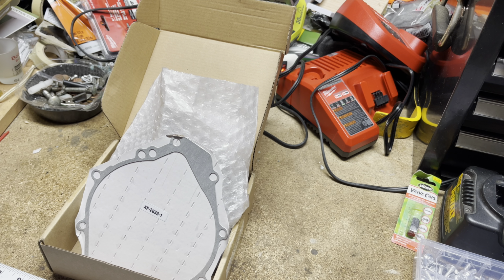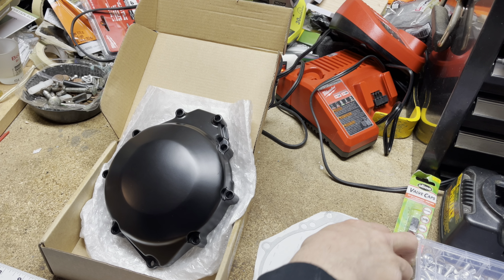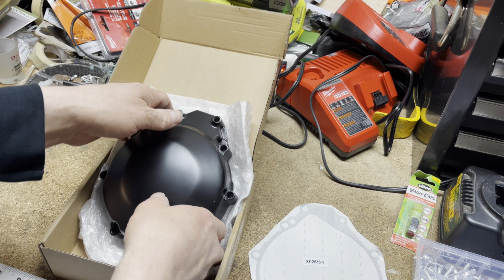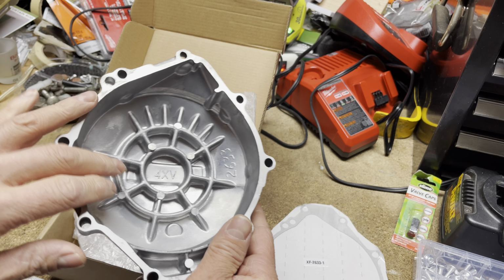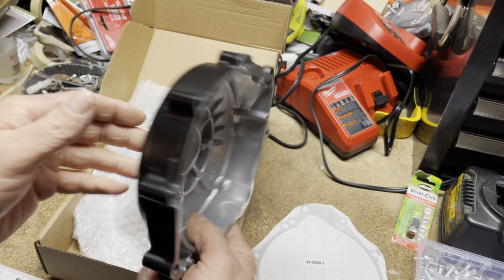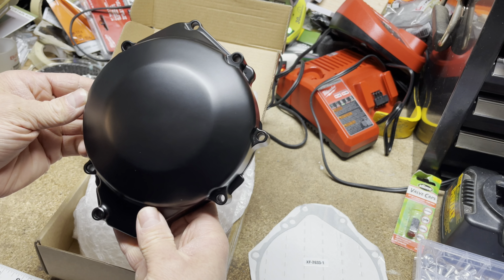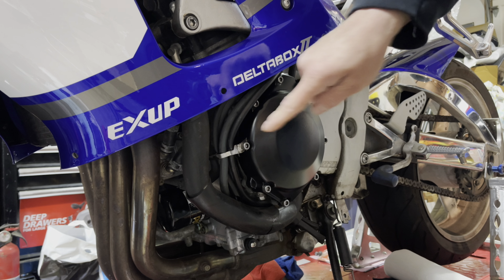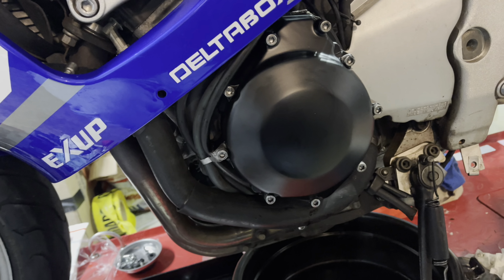Stator cover review | 98-03 Yamaha r1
This is a nice aftermarket stator cover. Comes with a gasket too. No modification needed.  Order below ⬇️⬇️⬇️⬇️⬇️⬇️⬇️⬇️

⬇️ ⬇️ SAVE 💸💸💸 ON MOTORCYCLE PARTS⬇️
Non lethium charger:
Lethium charger:
R1 turn signals:
R1 turn signal adaptor plates 98-01:
R1 stator cover 98-03:
R1 non foldable mirrors 98-08:
R1 foot pegs:
R1 stator cover
Cheapest battery extension:
Seal mate 2 pack:
Gopro j hook:
My camera:
Media mod:
Purple panda mic:
Blue R1 fairing kit 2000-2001

Hi guys,
How are you? I hope everyone is doing well. I regularly upload all kinds of bike relevant and educational videos on my channel. I hope you like my video. This will increase my motivation to make videos and give you something good.

Yamaha R1M
Yamaha R1
Honda cbr1000rrr SP
BMW S1000rr
BMW M1000rr
Kawasaki ZX10r
Yamaha M1
Daytona Triumph 675r
Kawasaki ZX14r
Suzuki GSXR 1000
Yamaha MT09
KTM RC8 1190
BMW HP4